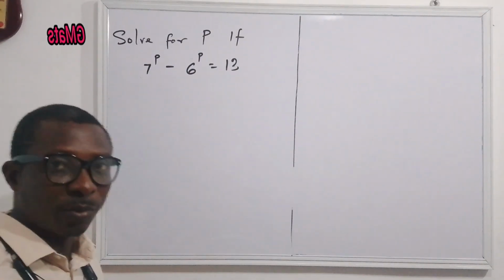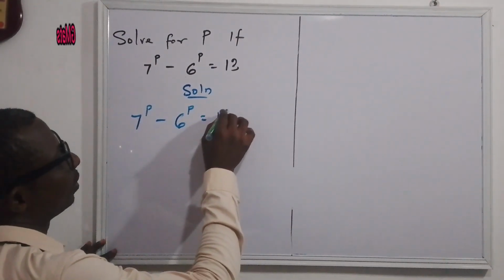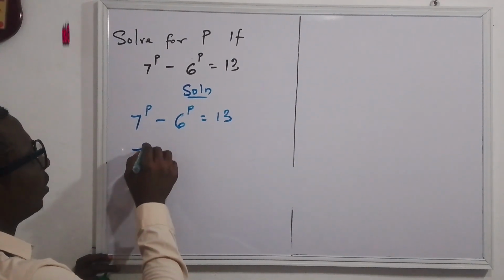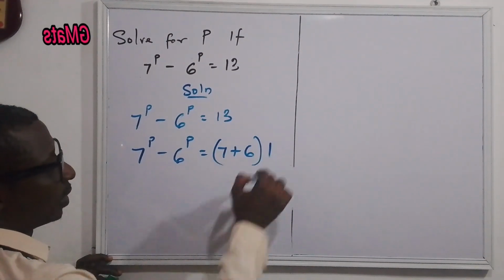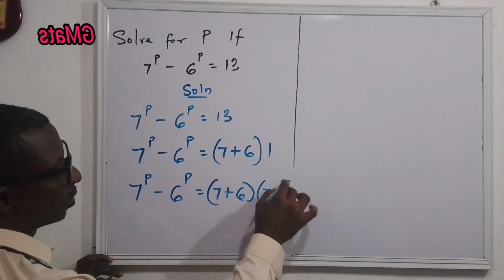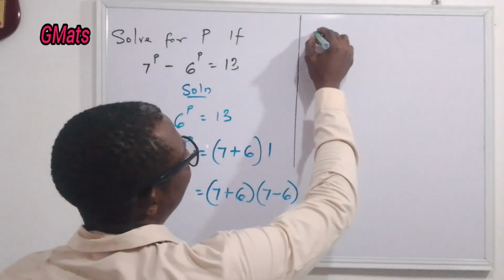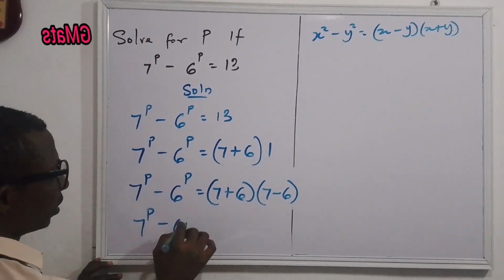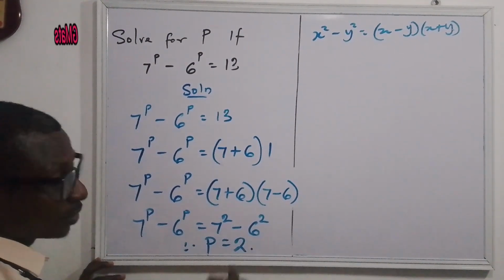The Hidden Trick Behind Exponential Equations | Step-by-step explanation | GMats Hub